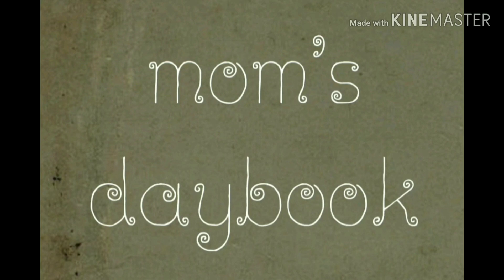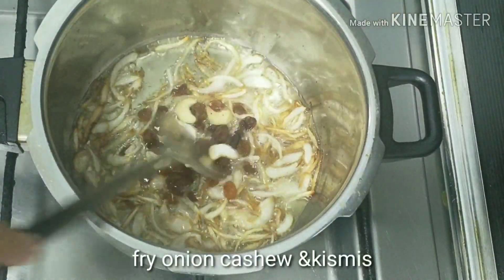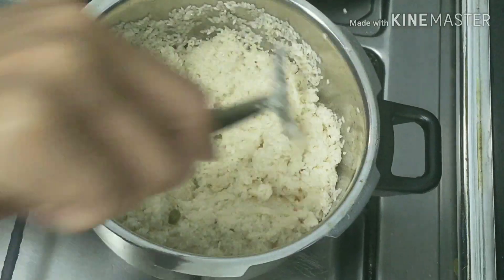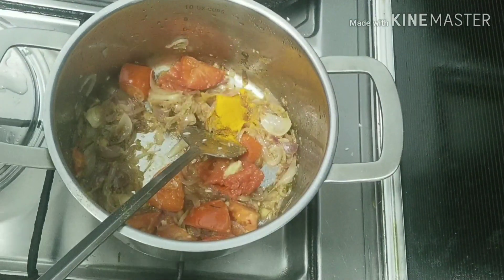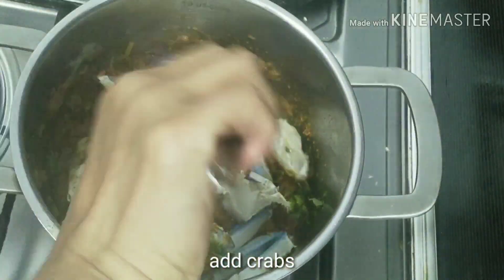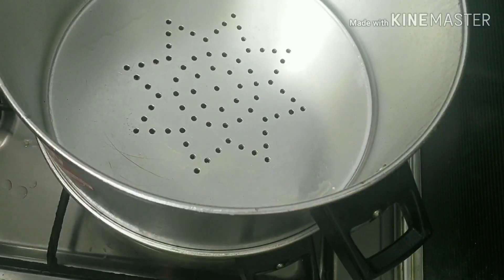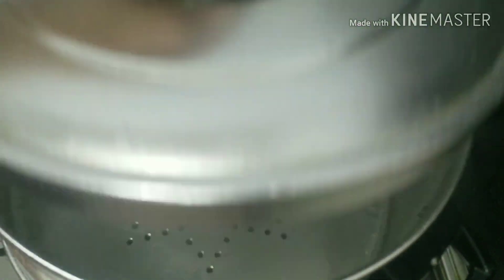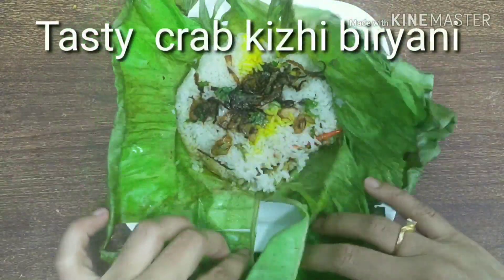ഞണ്ടുണ്ടോ? ബിരിയാണി ഇങ്ങനെയുണ്ടാക്കിനോക്കു/crab biryani//crab kizhi biryani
BIRYANI RICE:-
Rice-3cup(kayama/jeerakshaala)
Water-4&1/2cup(hot)
Whole spices
Oil-3tbsp
Ghee-1tbsp

FOR CRAB MASALA:-
Crab-1kg
Onion -3
Ginger garlic green chilly crushed -1tbsp
Tomato -2
Yogurt -1tbsp
Salt
Termeric powder -1tsp
Red chilly powder -1tsp
Garam masala -1&1/2tbsp
Fennel seeds -1tsp(roast &crushed )
Water-1/2cup
Coriander &curry leaves
 BIRYANI DUM:-
Banana leaves
Yellow colour (I use termeric powder mix with milk)
Fried onion, kismis&cashews